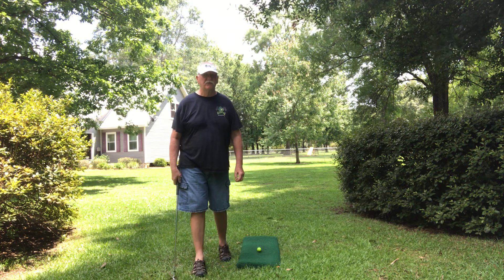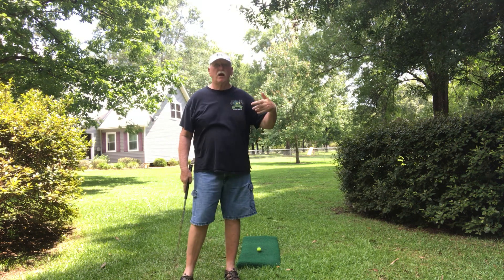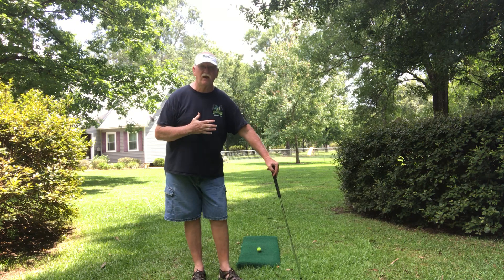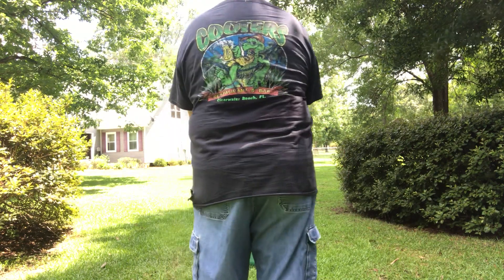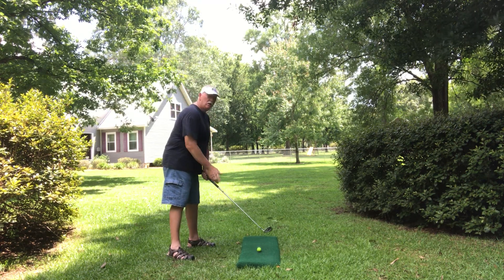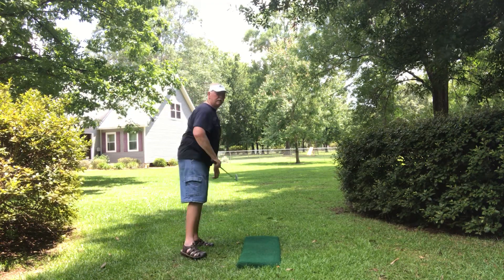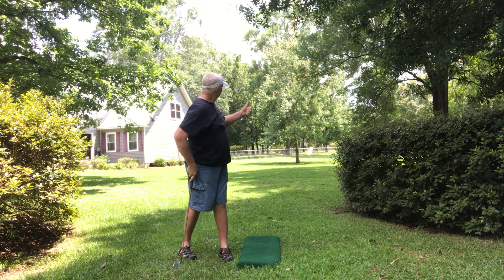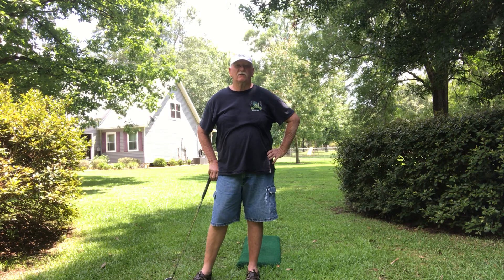Channel Lock golf swing showing you my Tennessee angle down the line